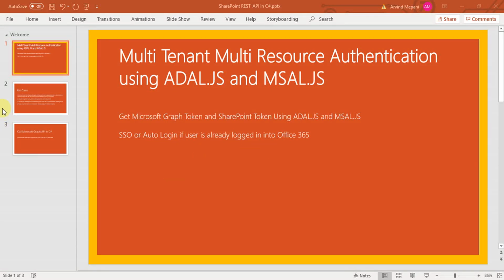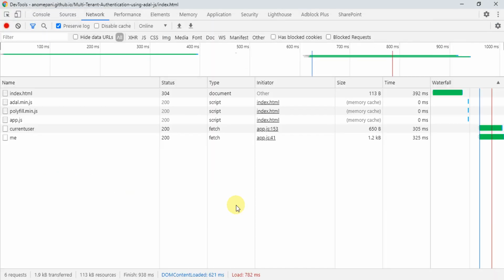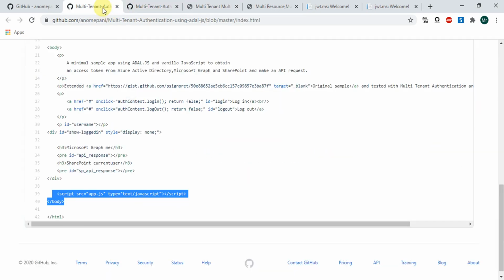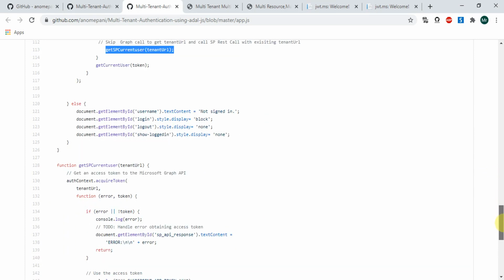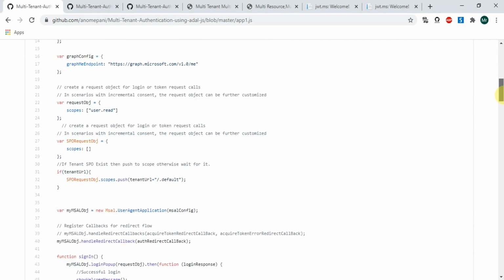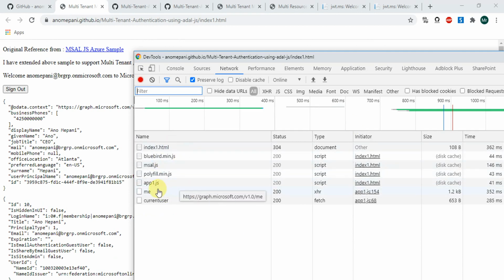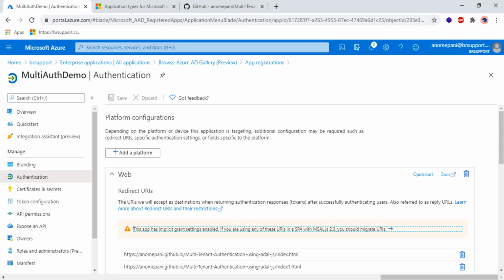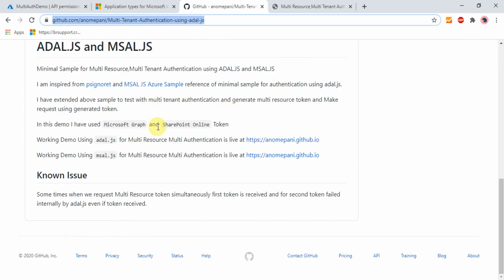Azure AD Multi Tenant Authentication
Live Multi-Tenant Authentication Demo using ADAL JS and MSAL JS
Azure AD MultiTenant Aplication

azure ad registration and authentication with adal js and msal js.

Get Multiple Token using Azure AD Application

Get Microsoft Graph Token and SharePoint Token Using ADAL.JS and MSAL.JS

SSO or Auto Login if a user is already logged in into Office 365

Use Case:
Used for Creating SPA or Teams Tab App With Multi Authentication feature